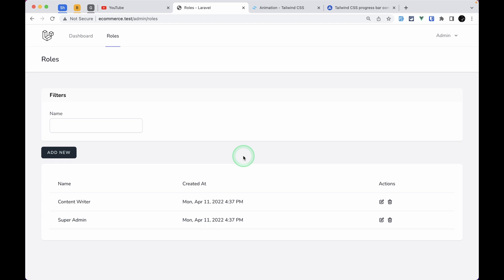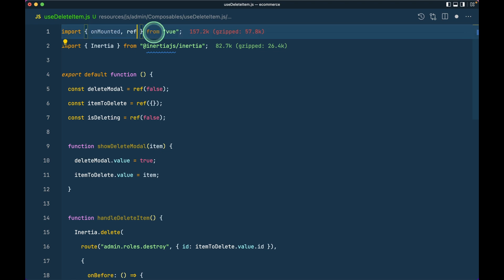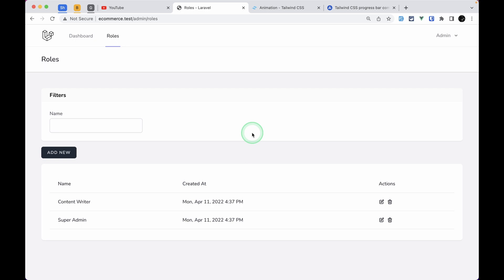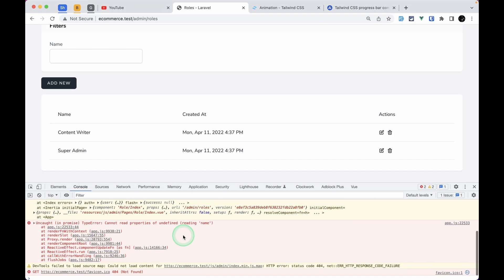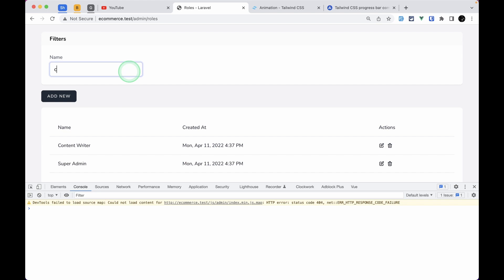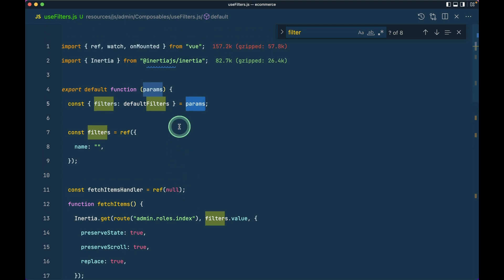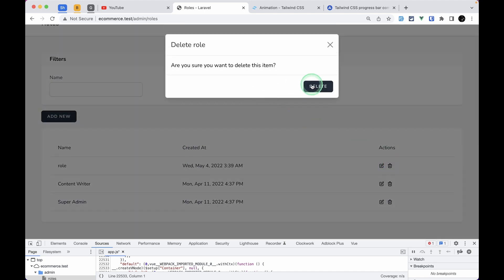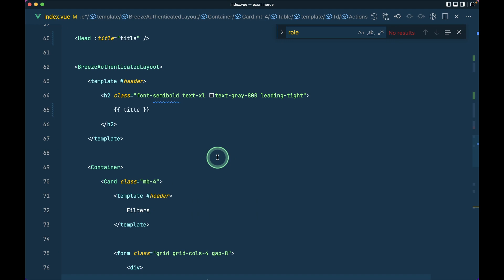Ecommerce Series - Refactor to Composables - Delete and Filter Module - Episode 8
In this video, we will be refactoring some of our code to compsables of vue 3. We will be refactoring delete and filter module so that it will be easy for us to use them multiple times.

=== Offer ===

=== Support ===

=== Tech stack ===

Laravel
PHP